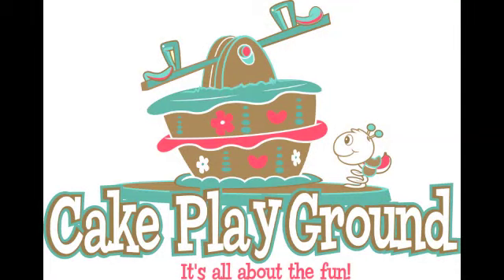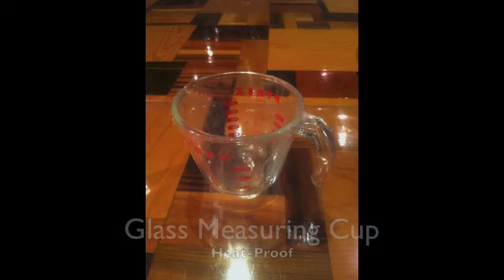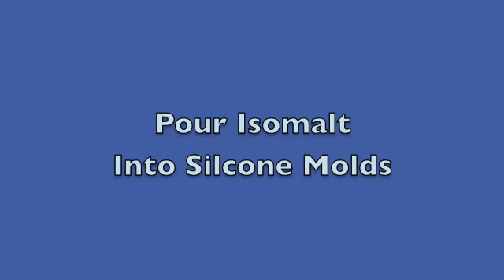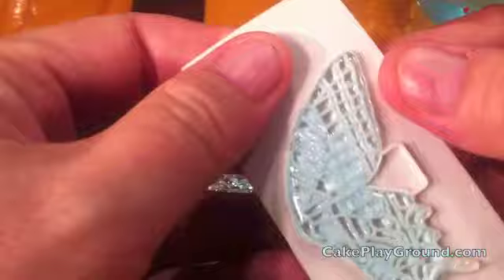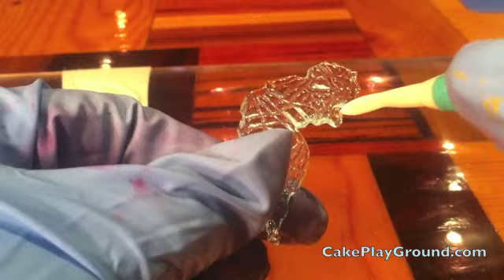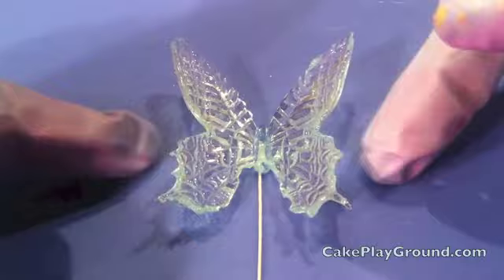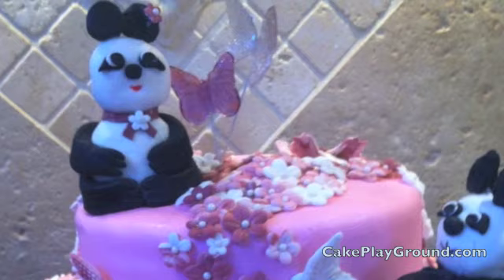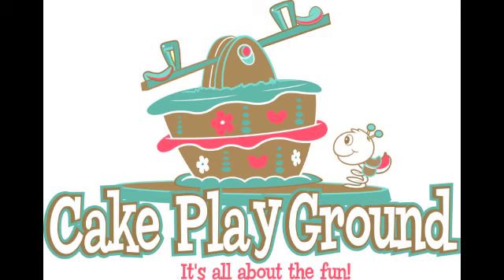Isomalt Butterflies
A video tutorial on how to make a Isomalt Butterflies.  A CakePlayGround.com production by Teri Lyddiard.

These beautiful glass-like decorations can be used to decorate all kinds of cakes, including wedding cakes, birthday cakes and baby shower cakes.